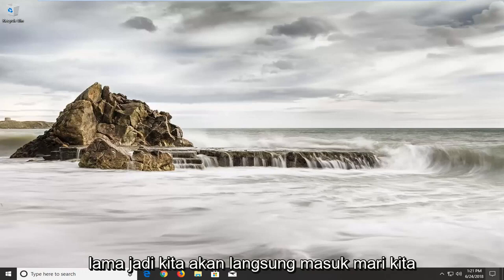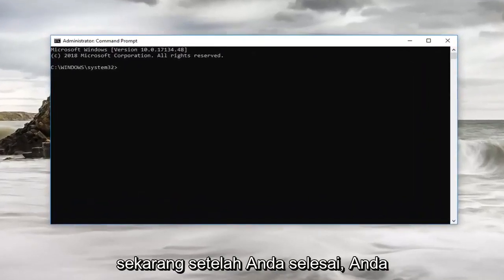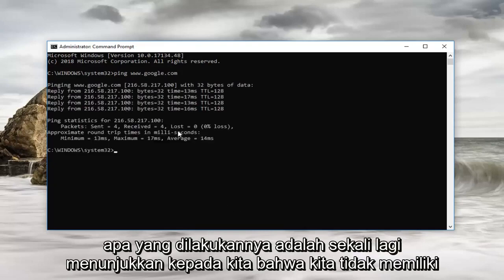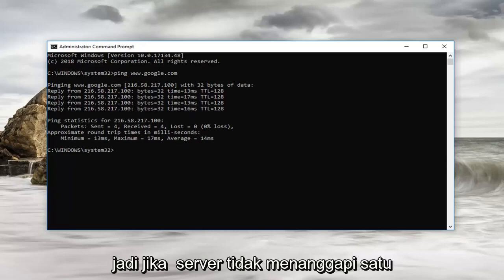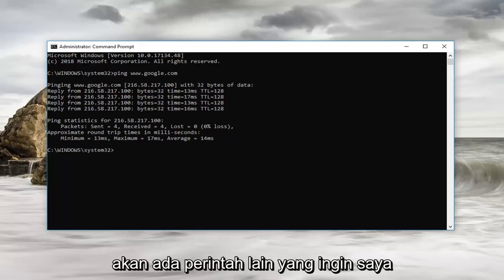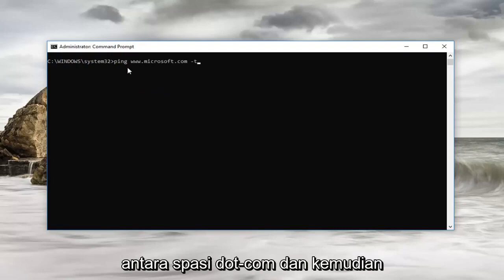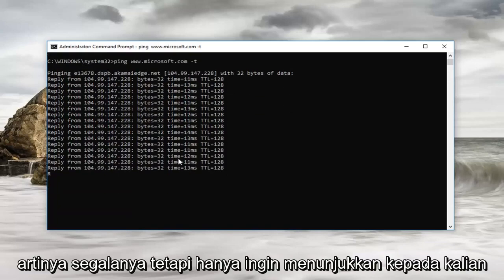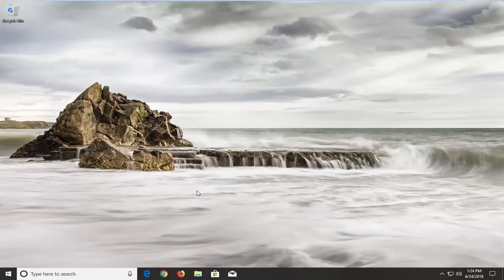Tips Cara Untuk Mengecek Ping Server Windows 11/10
Cara Memeriksa Ping Di Command Prompt Windows 11/10.

Perintah ping mengirimkan paket data ke alamat IP tertentu di jaringan, dan kemudian memberi tahu Anda berapa lama waktu yang dibutuhkan untuk mengirimkan data tersebut dan mendapatkan respons. Ini adalah alat praktis yang dapat Anda gunakan untuk menguji berbagai titik jaringan Anda dengan cepat. Berikut cara menggunakannya.

Ping berasal dari istilah yang digunakan dalam teknologi sonar yang mengirimkan pulsa suara, dan kemudian mendengarkan gema untuk kembali. Pada jaringan komputer, alat ping dibangun ke dalam sebagian besar sistem operasi yang bekerja dengan cara yang hampir sama. Anda mengeluarkan perintah ping bersama dengan URL atau alamat IP tertentu. Komputer Anda mengirimkan beberapa paket informasi ke perangkat itu, dan kemudian menunggu tanggapan. Saat mendapat respons, alat ping menunjukkan kepada Anda berapa lama waktu yang dibutuhkan setiap paket untuk melakukan perjalanan pulang pergi—atau memberi tahu Anda bahwa tidak ada balasan.

Kedengarannya sederhana, dan memang begitu. Tapi Anda bisa menggunakannya untuk efek yang baik. Anda dapat menguji apakah komputer Anda dapat menjangkau perangkat lain—seperti router Anda—di jaringan lokal Anda, atau apakah komputer dapat menjangkau perangkat di Internet. Ini dapat membantu Anda menentukan apakah masalah jaringan ada di suatu tempat di jaringan lokal Anda, atau di suatu tempat di luar. Waktu yang diperlukan paket untuk kembali kepada Anda dapat membantu Anda mengidentifikasi koneksi yang lambat, atau jika Anda mengalami kehilangan paket.

Dan tidak masalah sistem operasi apa yang Anda gunakan. Tarik terminal atau jendela Command Prompt, dan Anda dapat menggunakan ping di macOS, Linux, atau versi Windows apa pun.